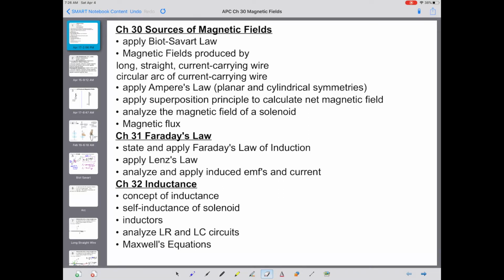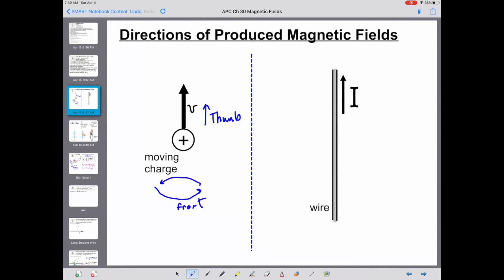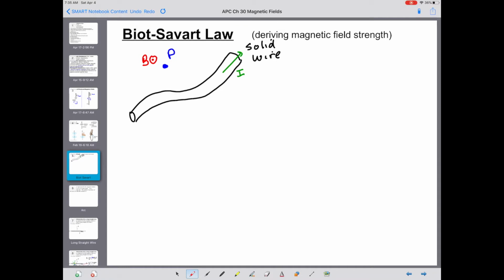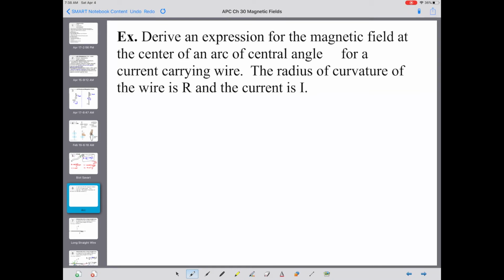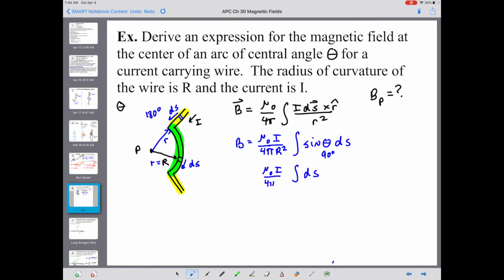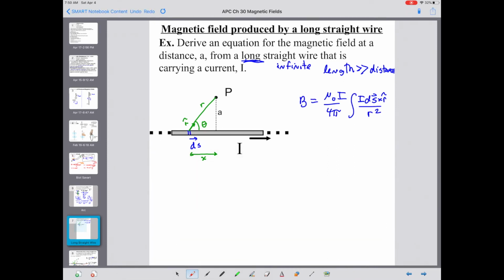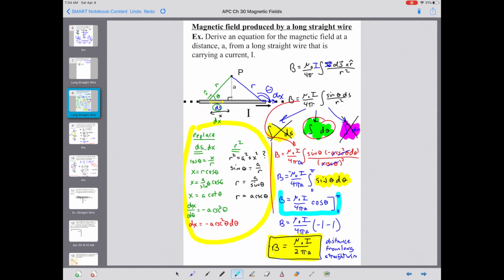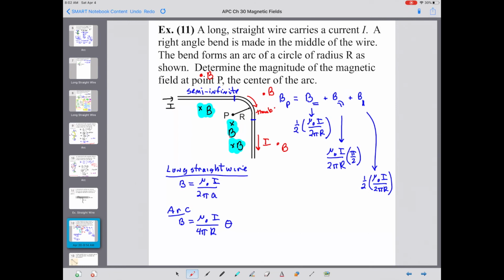AP Biot Savart Law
This video introduces directions of magnetic fields and derivations of magnetic fields using Biot-Savart Law.